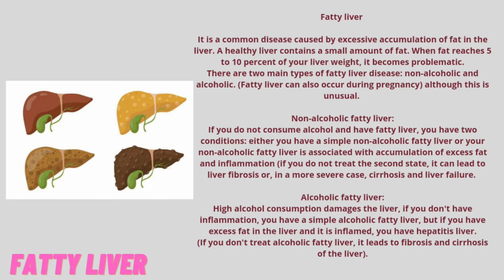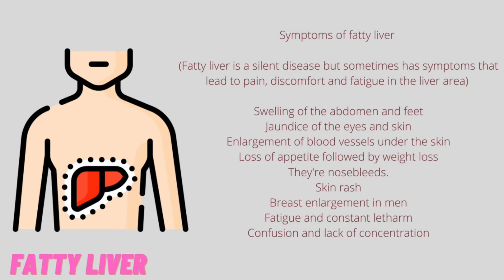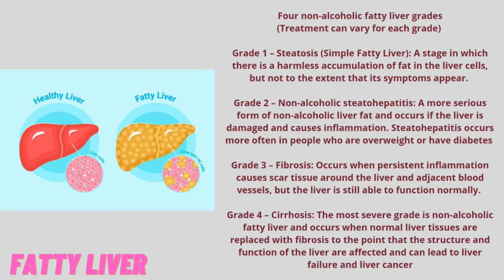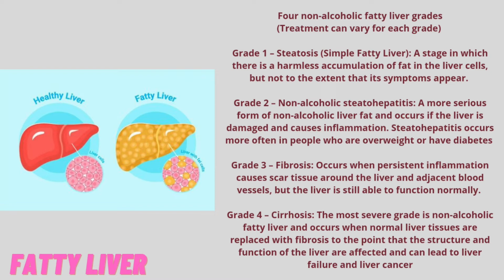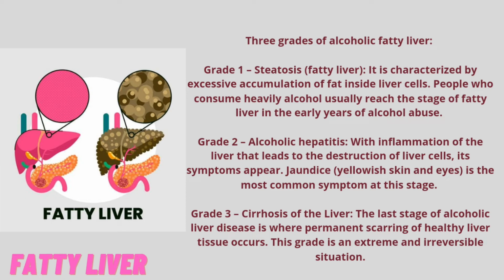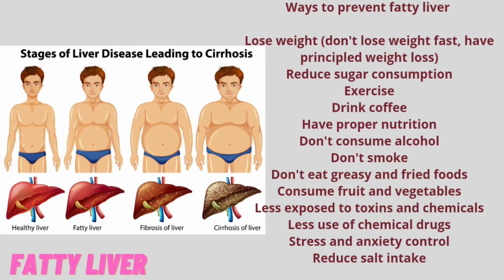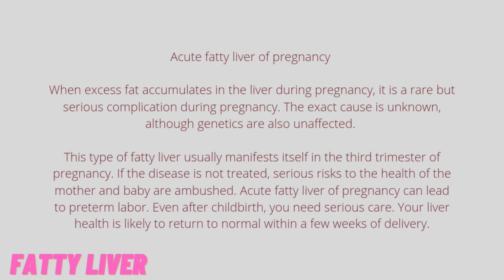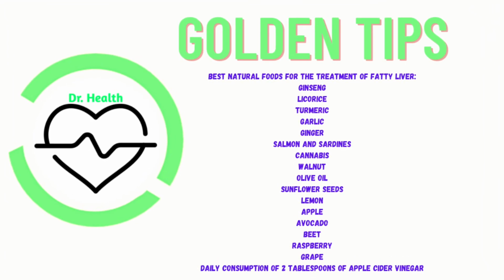How to treat fatty liver disease(Alcoholic and non-alcoholic)? | Symptoms, causes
How to treat fatty liver disease?
Alcoholic fatty liver and non-alcoholic fatty liver.
Symptoms, causes, prevention and treatment of fatty liver.

The liver is the largest internal organ of the human body, tasked with removing toxins and processing nutrients. Blood filters through the liver before it reaches other organs of the body. Fatty liver disease is the accumulation of excess fat in liver cells and is known as a silent disease. Of course, it is normal for the liver to contain some fat, but if it makes up more than 10 percent of the liver's weight, the fatty liver is diagnosed and may have more serious complications. Fatty liver may be caused by alcohol consumption or factors other than alcohol, such as obesity.
Fatty liver, if not treated on time, can lead to inflammation of the liver and in later stages of liver cirrhosis.

Fatty liver disease is an inflammatory disease. Liver function tests and ultrasound can be used as screening tests for diagnosis of the disease. Weight loss and regulation of lipids and blood sugar are the best treatment methods. Early diagnosis and treatment of this disease can reduce the mortality rate and complications of the disease.